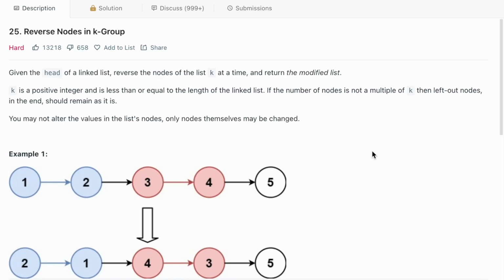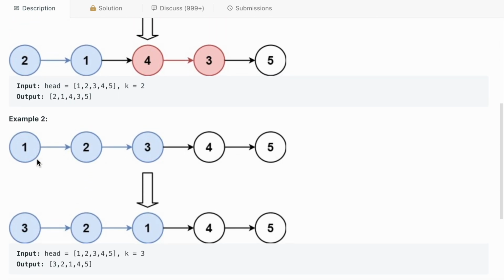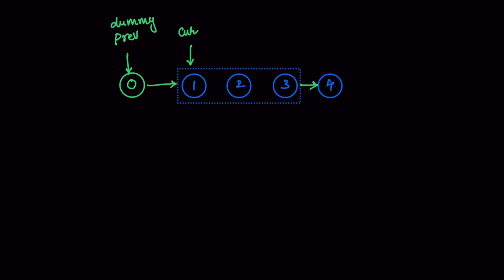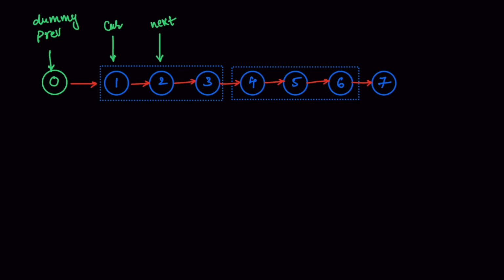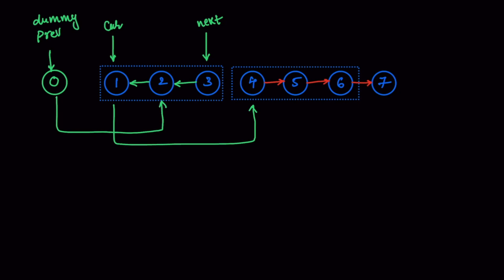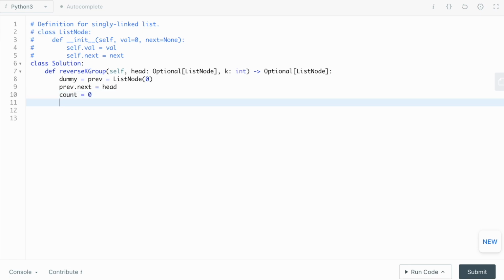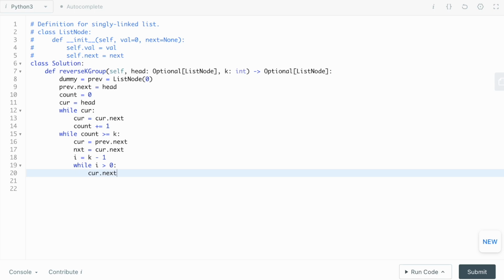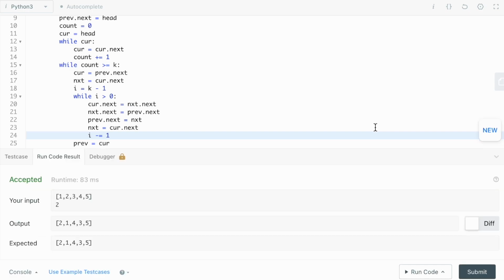Reverse Nodes in k Group | Linked List | Python | LeetCode 25 | Top Interview 150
Leetcode 25 Reverse Nodes in k Group. Python based optimized solution with clear explanation.

In LeetCode problem 25, Reverse Nodes in k Group is a problem on LeetCode where you're given a linked list and an integer k. The task is to reverse the nodes of the linked list k at a time, and return the modified linked list. It involves careful manipulation of pointers and iteration through the linked list to perform the reversal operation in groups of size k.

Chapters:
00:00 Question Description
02:34 Intuition
04:15 In-Depth Explanation
06:38 Code up